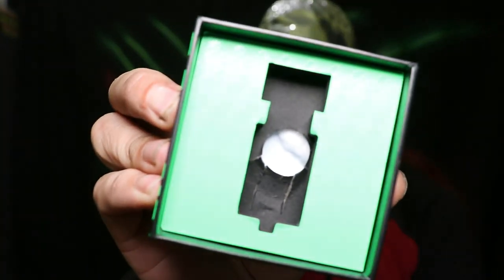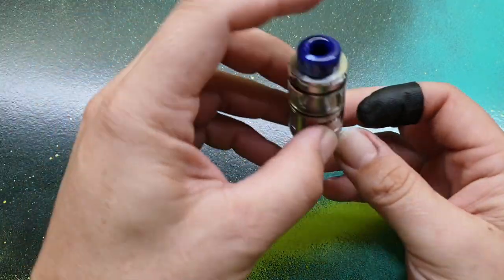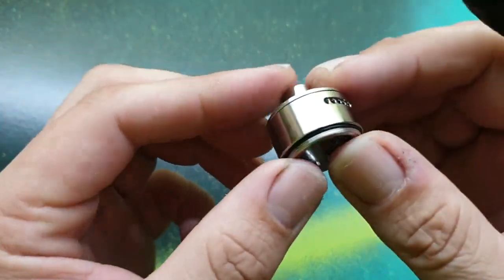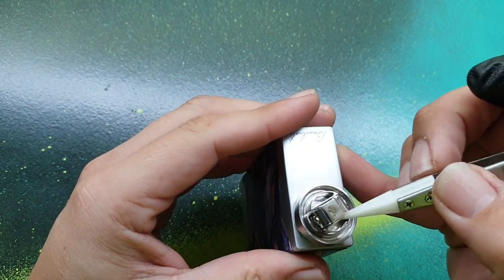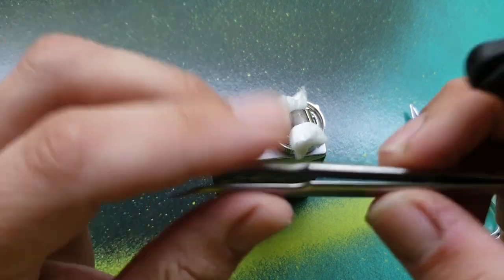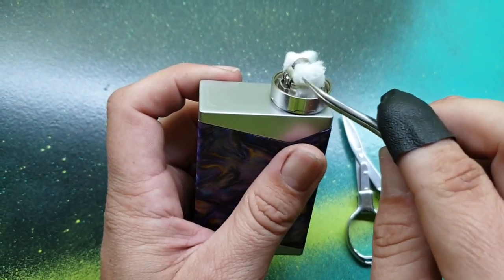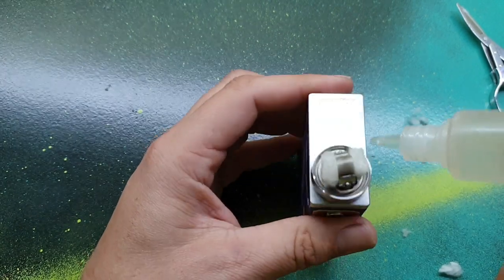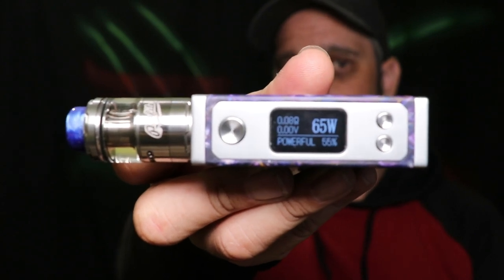Wotofo Profile Unity RTA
If you dont want to watch the video, and considering a Wotofo Profile Unity RTA, long story short... Just go buy one! will not be dissapointed